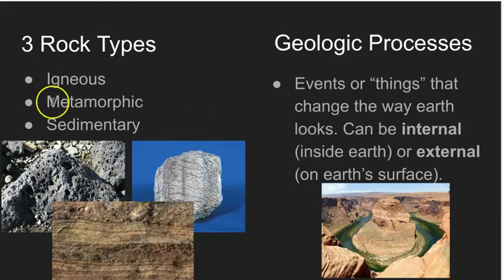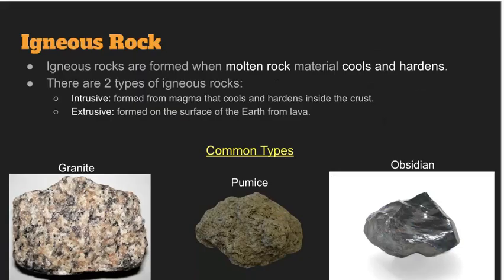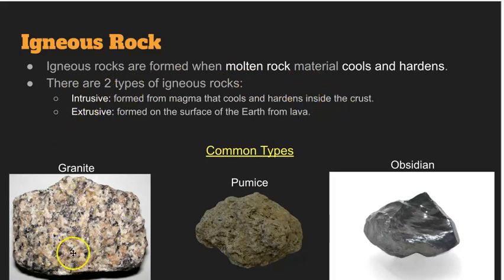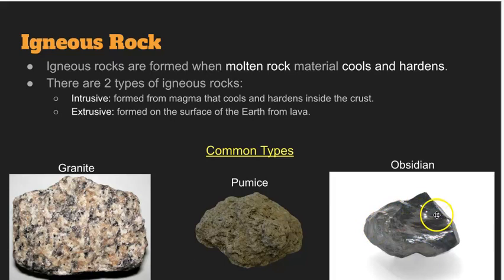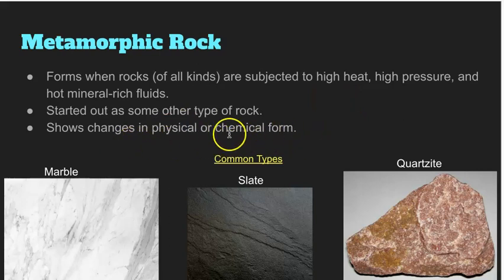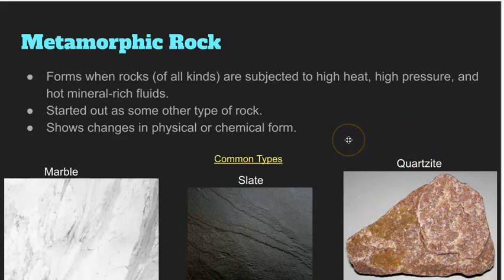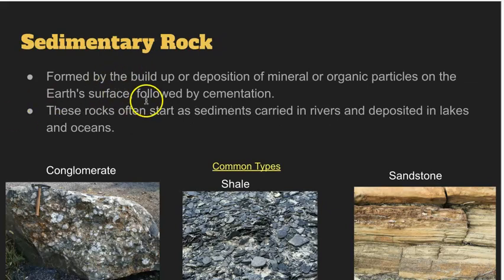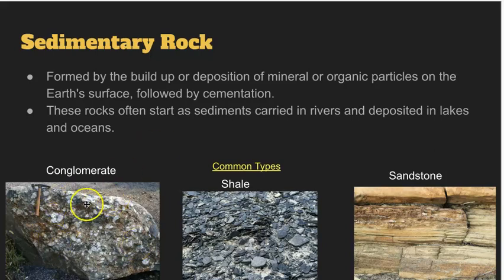Rock Cycle Notes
Watch this video to learn about the 3 different types of rock with examples of each!